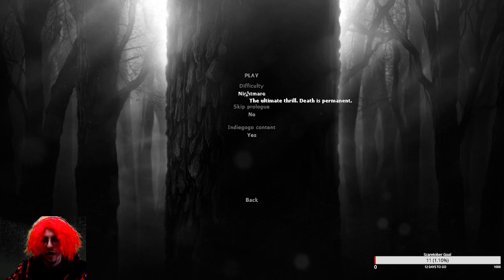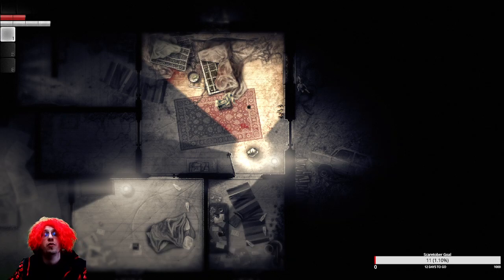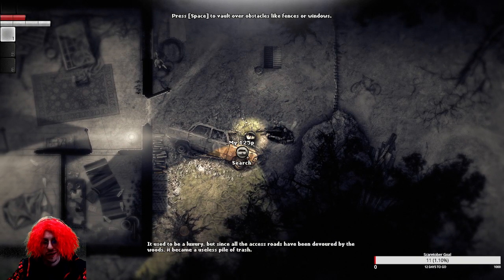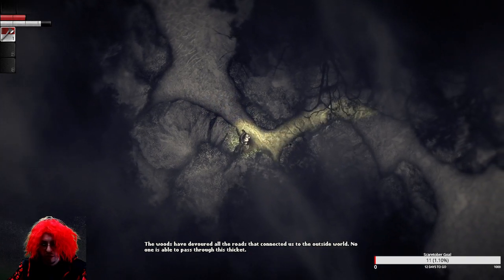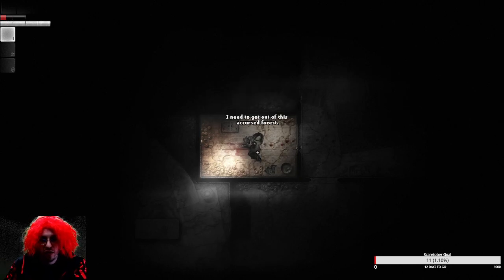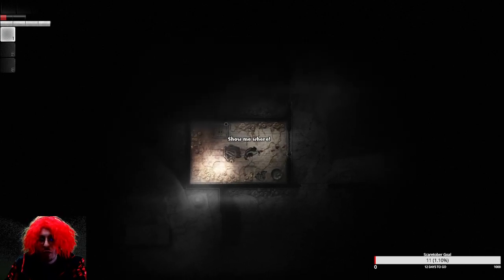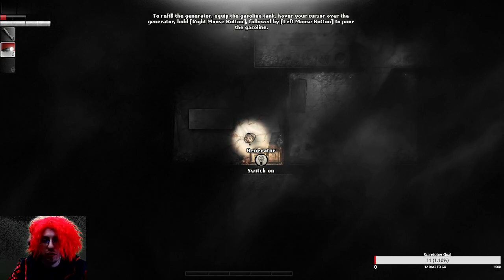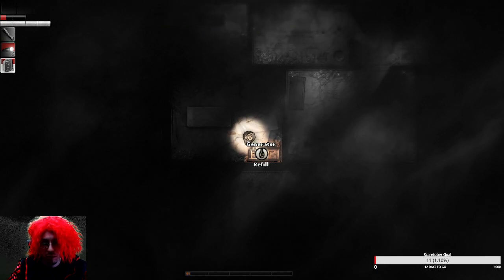Darkwood - Scaretober day 19 episode 1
Our 19th day of scaretober playing Darkwood on stream -- Watch live